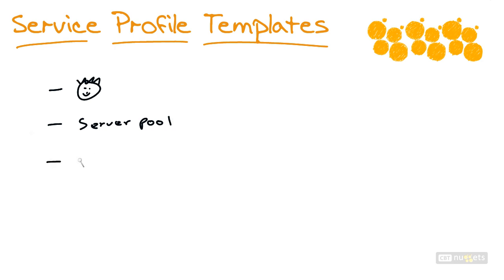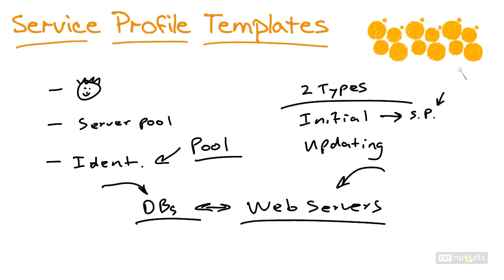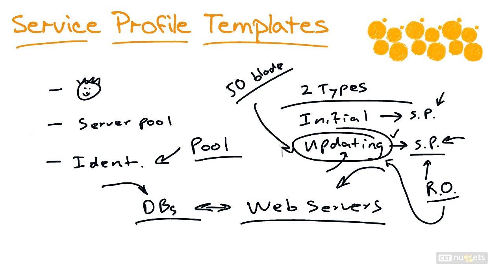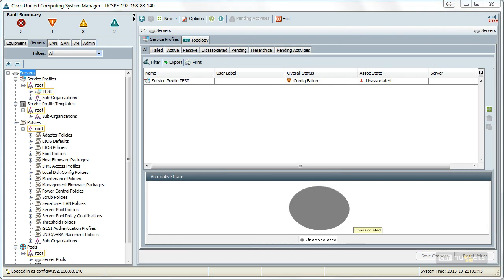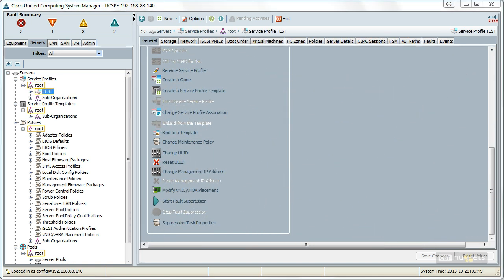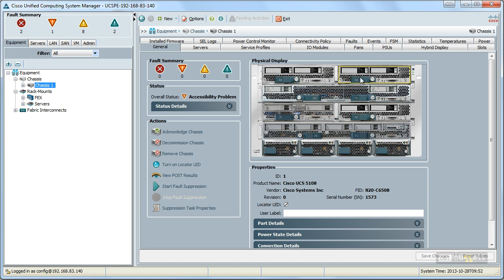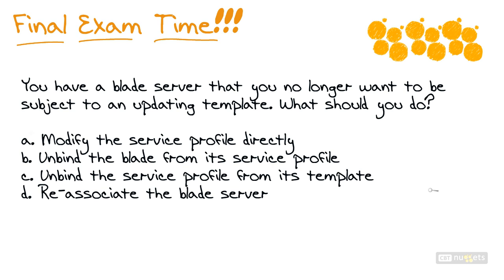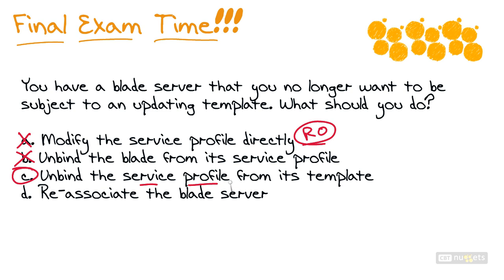18 Service Profile Templates